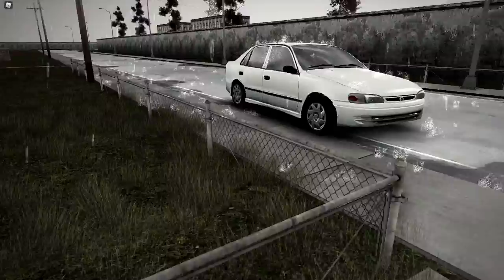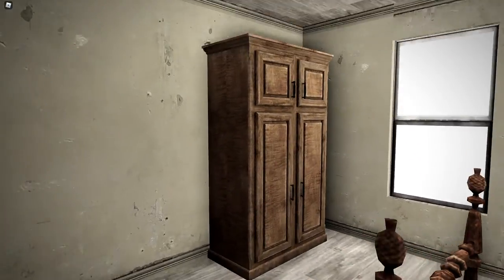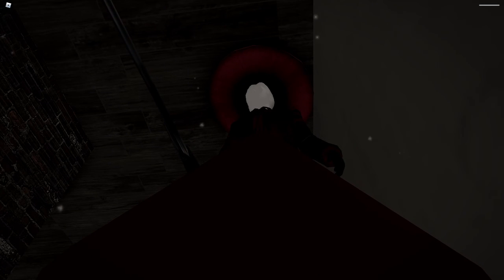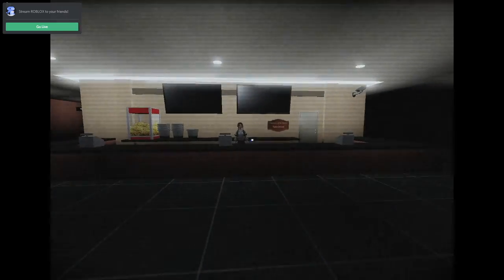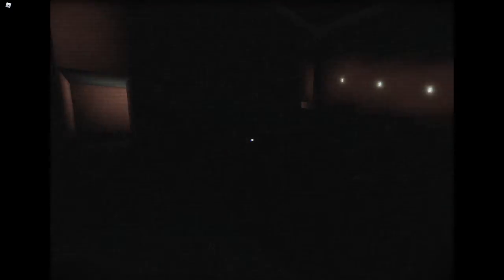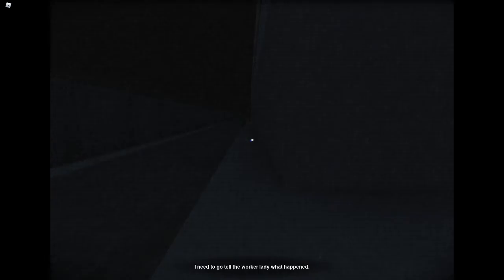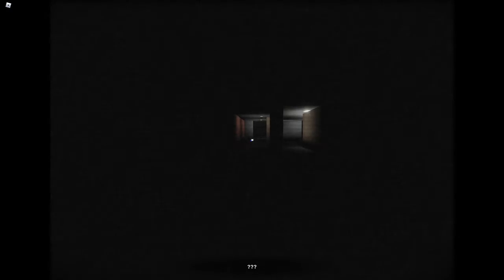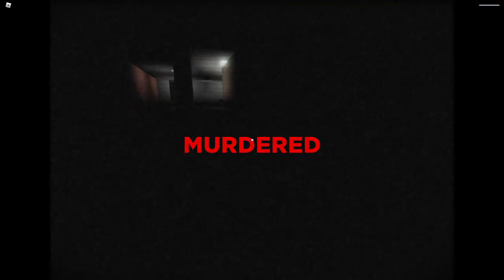Roblox: The missing & The cinema slasher